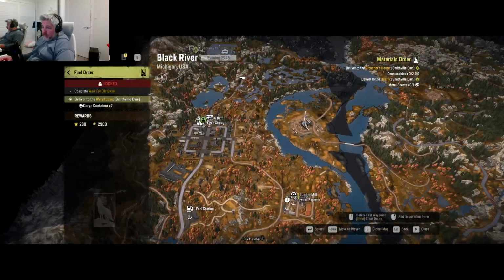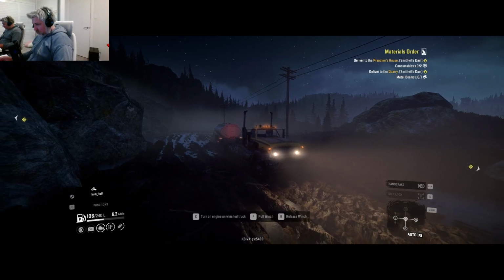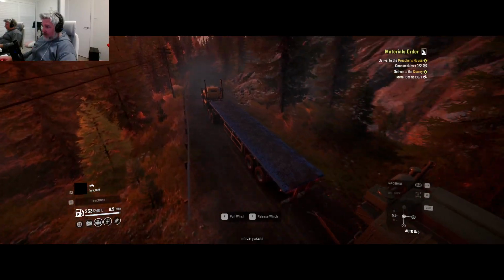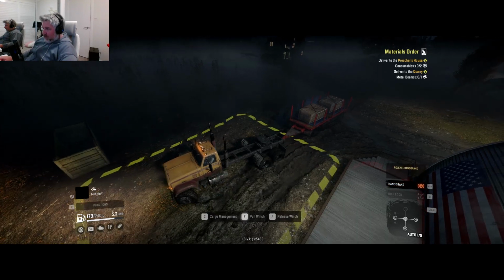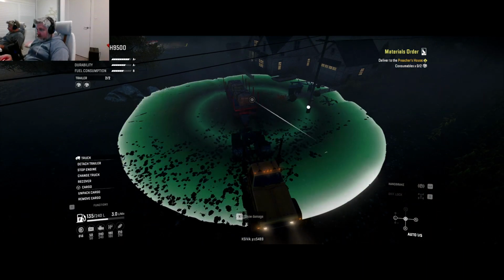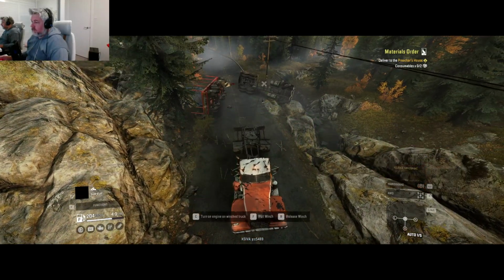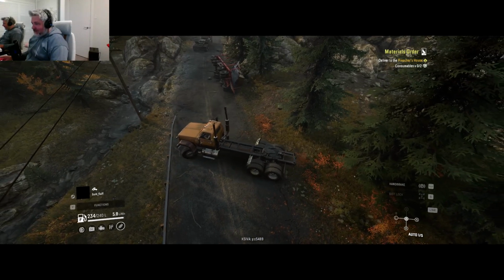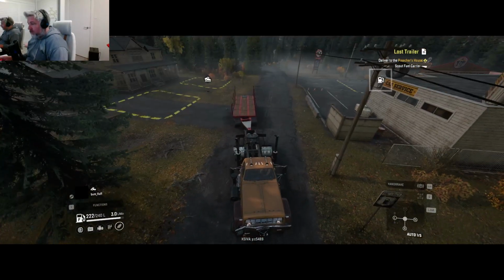SnowRunner Materials order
In todays episode we rearrange some of our machinery and then finish delivering the materials order -- Watch live